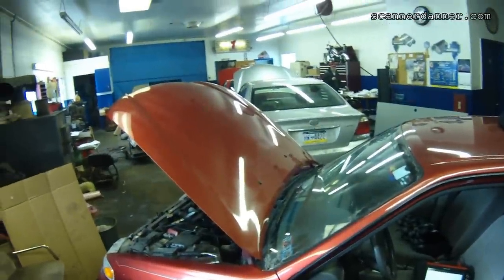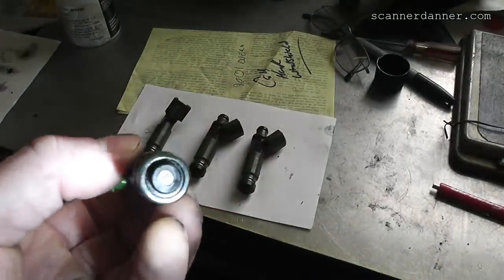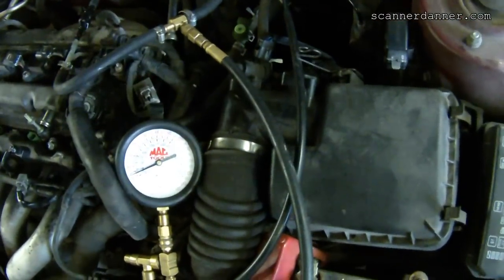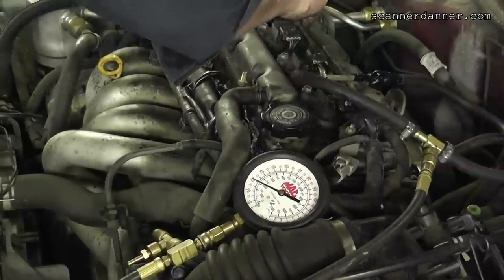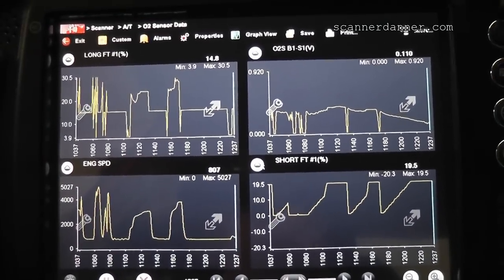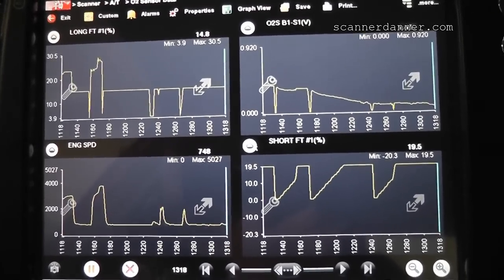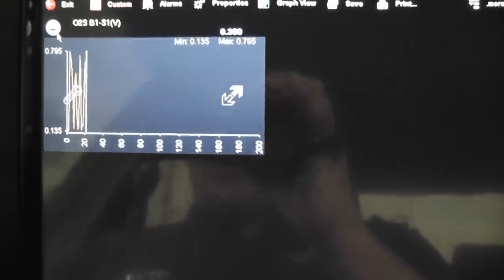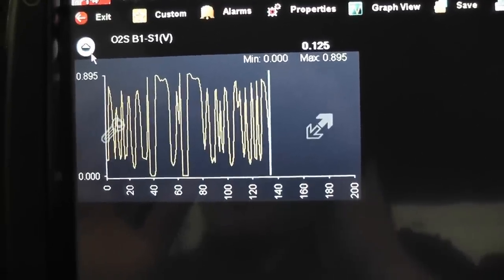Misfire from restricted injectors - Chevy Prism (Toyota 1.8L) part 2